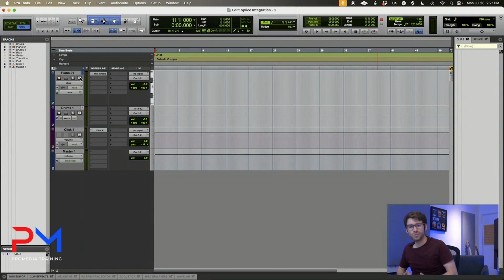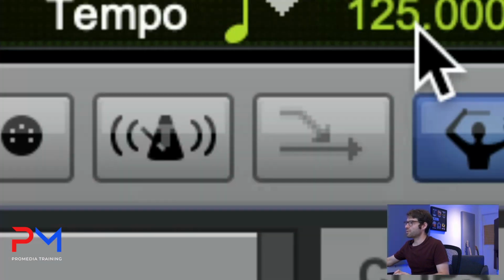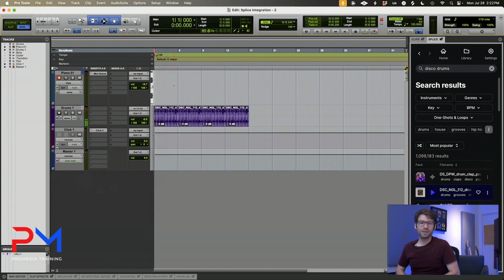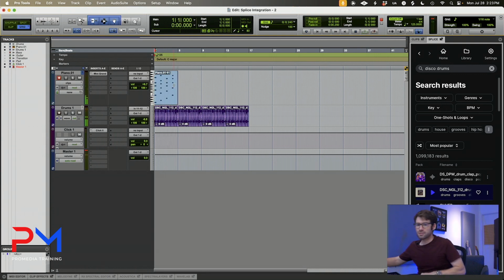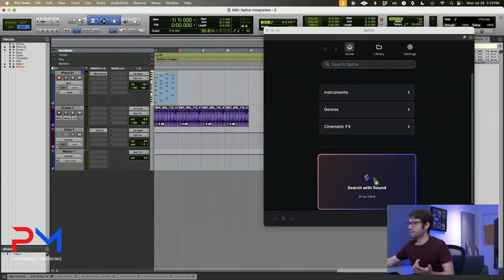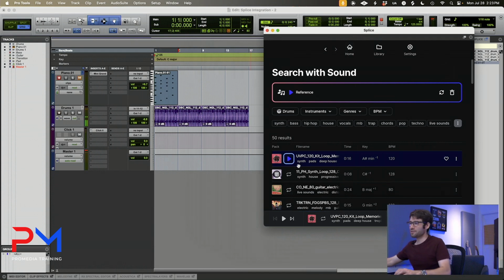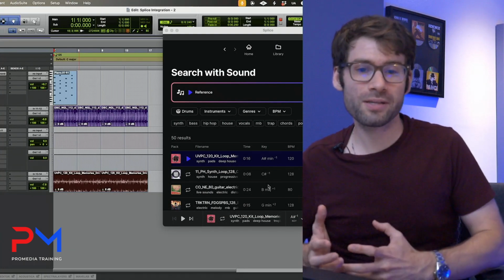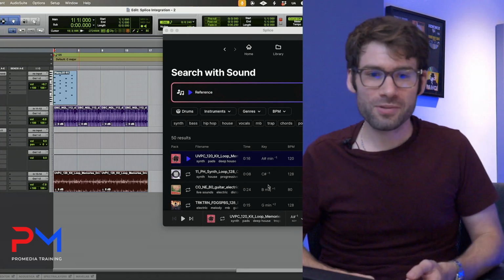Use Splice in Pro Tools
The new Splice integration with Pro Tools brings millions of samples & loops directly to your timeline for enhanced workflow and instant creative inspiration. Now available in Pro Tools 2025.6
In this tutorial video, ProMedia Instructor Ryan Benyo shows you how to use Splice in Pro Tools.